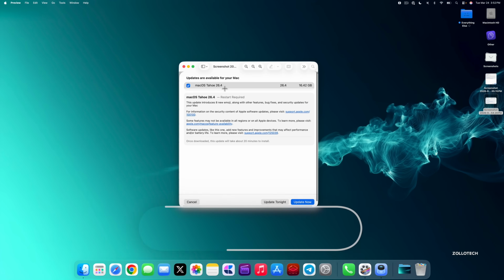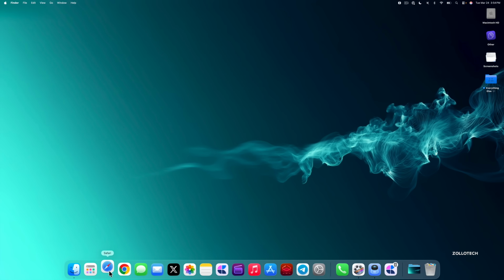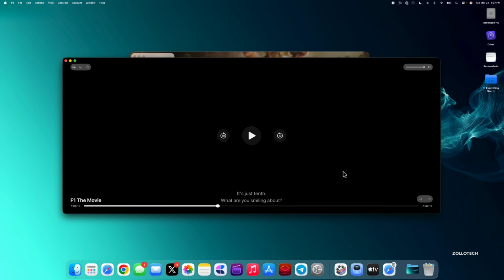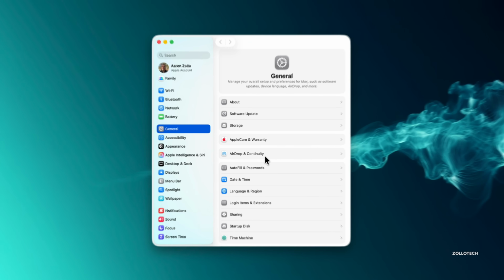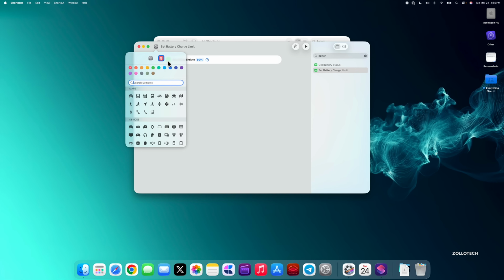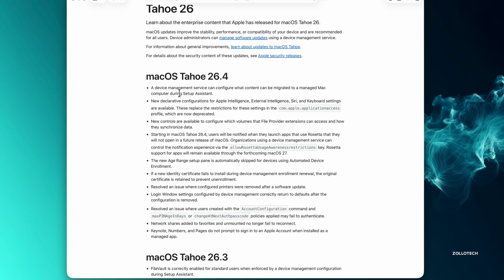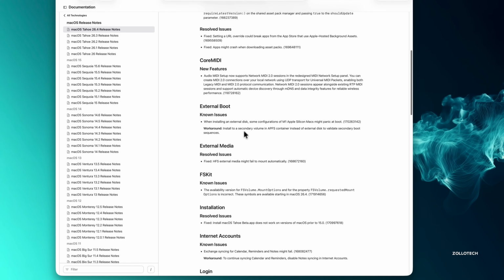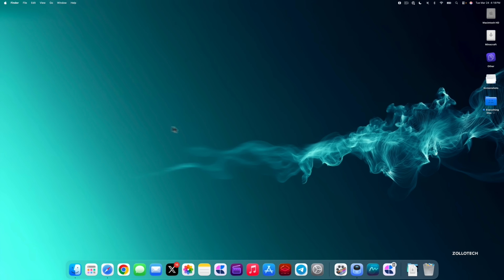macOS 26.4 Tahoe is Out! - What's New?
macOS 26.4 Tahoe  is Out! - What's New? - MacOS 26.4 Tahoe released and macOS Tahoe 26.4 out for everyone.  macOS 26.4 brings the fourth major feature updates to macOS 26. macOS 26.4 Tahoe should help with performance, battery life, and brings new features, changes, bugs fixes and security updates. In this video I show you every update and change in macOS 26.3 Tahoe using MacBook Air 13-inch M5.

*Chapters*
00:00 - Everything New
00:00 - Supported Macs
00:16 - How To Install macOS 26.4
00:34 - New Features, Changes and Updates
00:46 - Battery Charge Limit
01:02 - Emoji!
01:26 - They brought it back
02:00 - Music
02:25 - Urgently Remind Me
02:48 - Liquid Glass
03:00 - Captions
03:22 - Freeform and Creator Studio
04:11 - Family Sharing and iCloud
05:43 - Shortcuts
06:11 - Intel Deprecation
06:32 - Spotlight update
07:12 - Enterprise Updates
08:13 - Bugs and Bug Fixes
09:29 - Security Updates
10:09 - Should You Install macOS 26.4?
10:44 - Battery Health and Battery Life
11:13 - macOS 26.5 Betas and macOS 27
11:48 - Conclusion